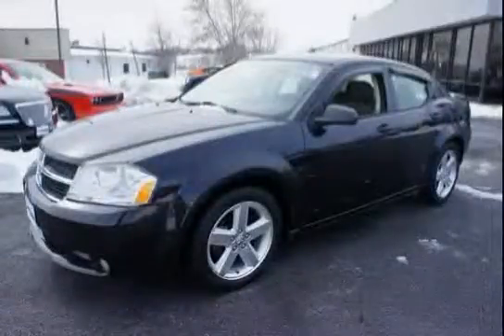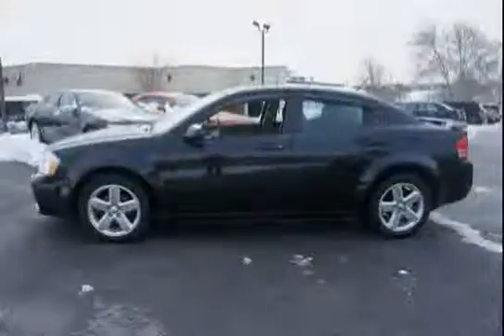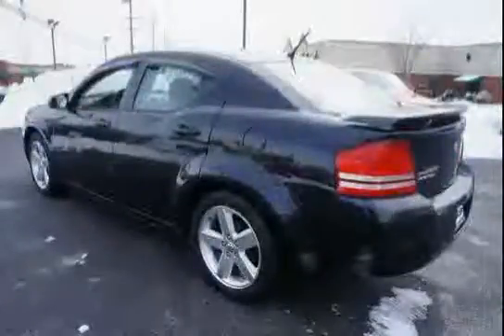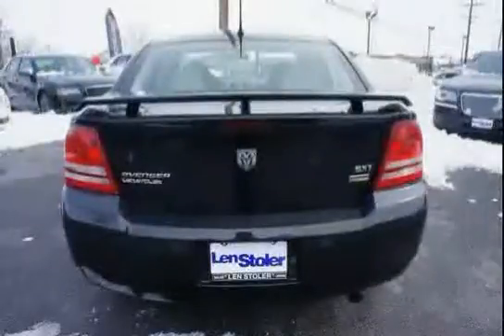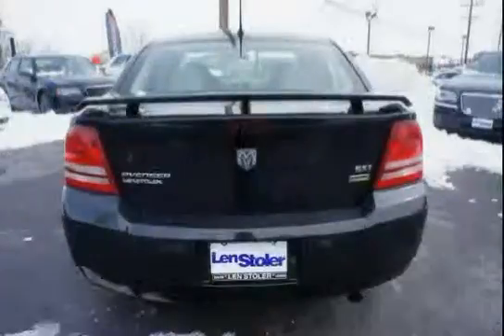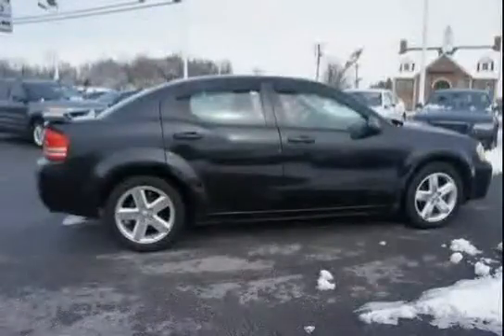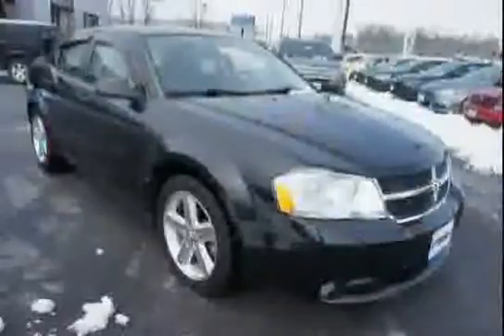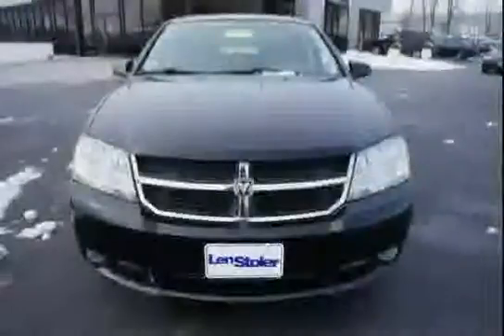used Dodge Avenger Baltimore MD 2008 located in Maryland at LS Dodge Chrysler Jeep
This used Dodge Avenger Baltimore 2008 is located in Maryland and is offered by LS Dodge Chrysler Jeep and can be compared to any used Dodge Avenger MD: